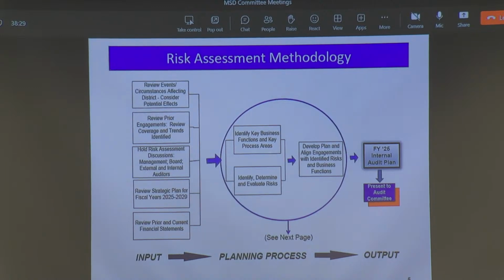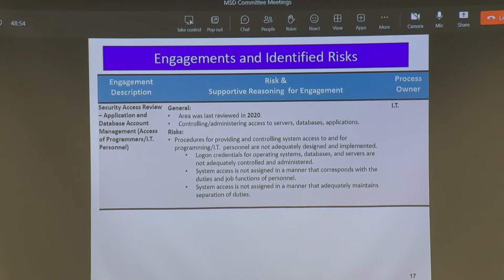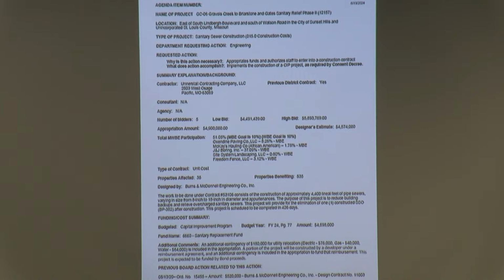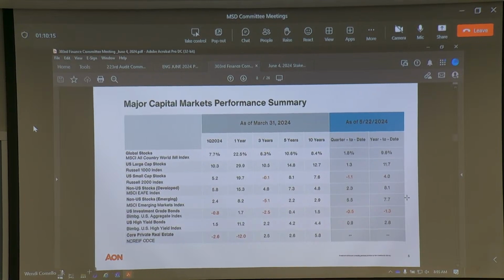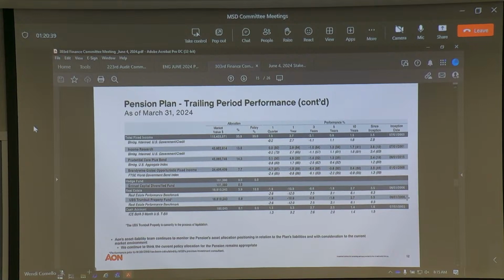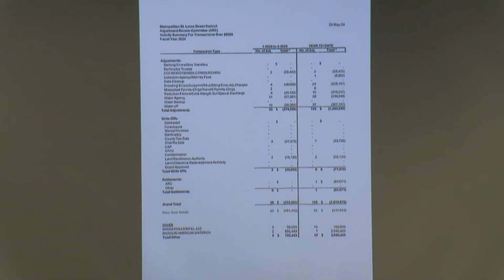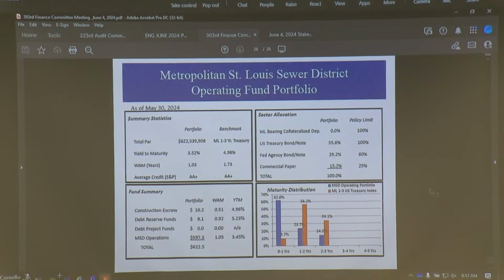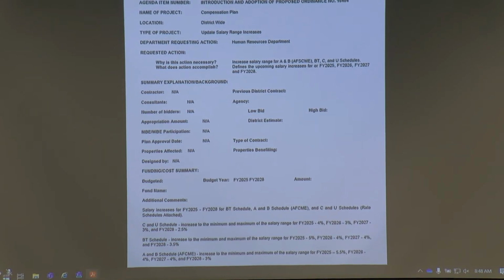MSD Board Committees (June 4, 2024)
Monthly meeting of The Metropolitan St. Louis Sewer District's Board of Trustees commitees.